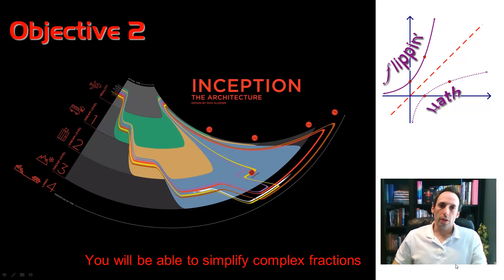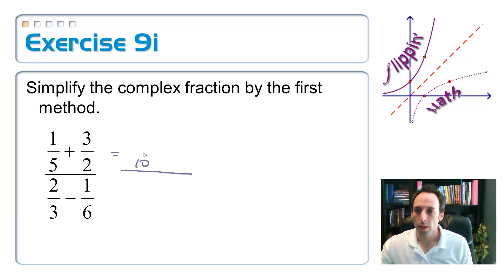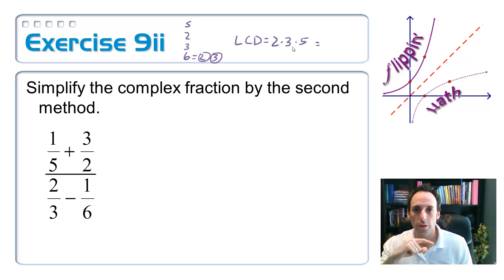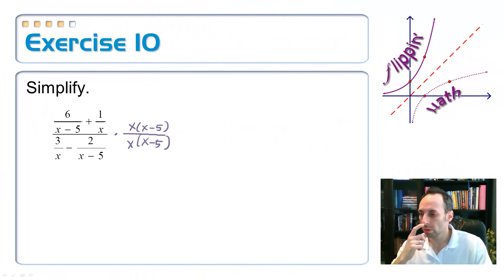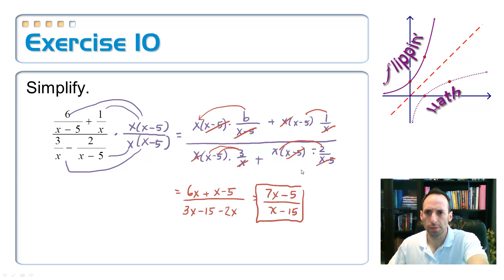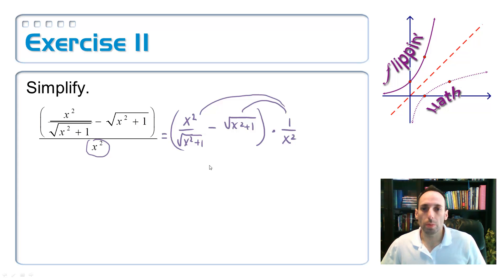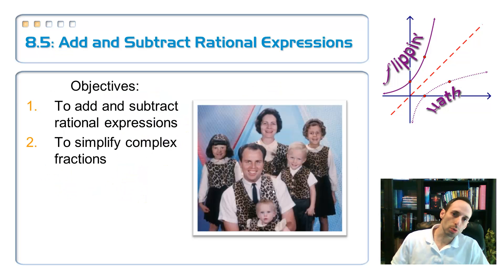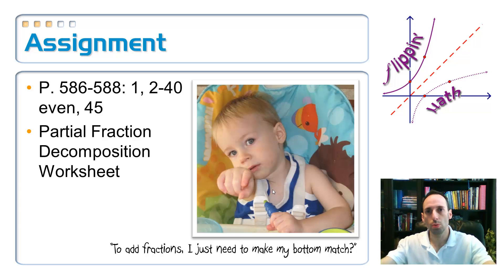8.5: Add and Subtract Rational Expressions, 2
Objective 2:  You will be able to simplify complex fractions
Image credits:
Rick Slusher
"The Play Scene in 'Hamlet'" by Daniel Maclise